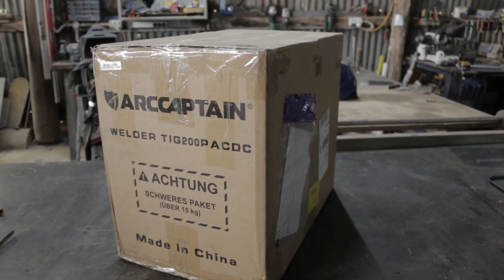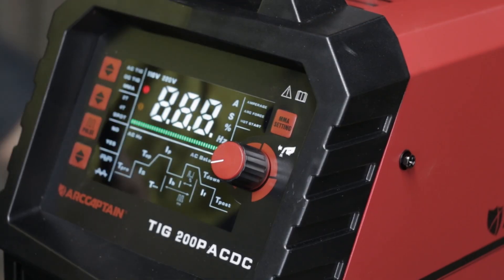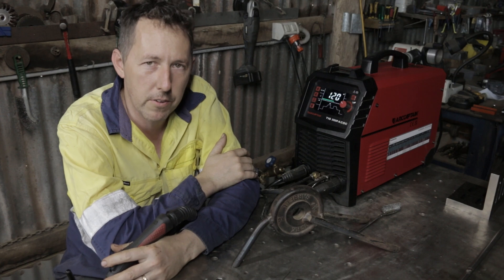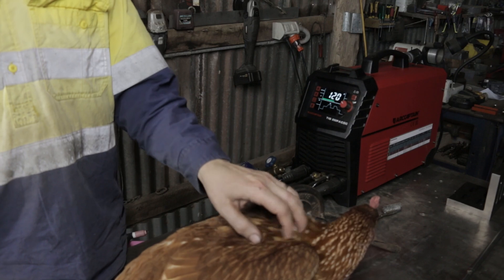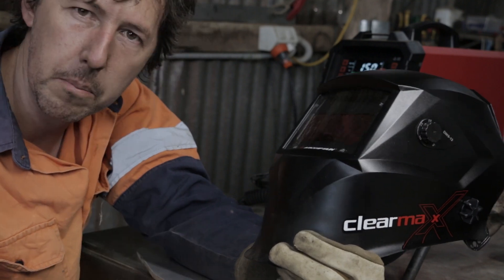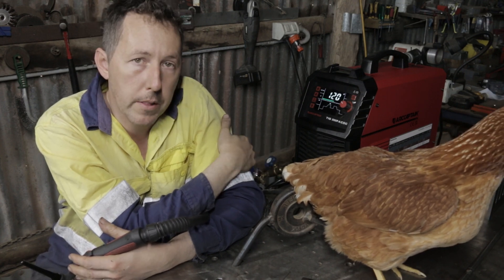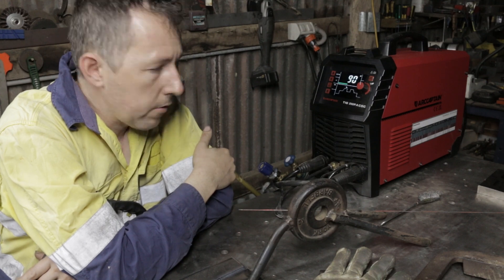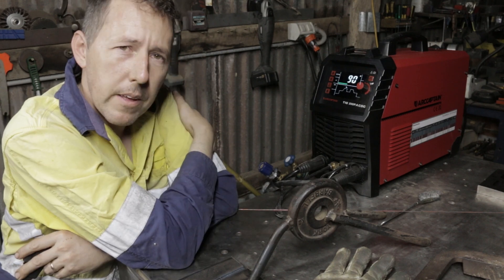Arccaptain's 200P TIG AC/DC welder Great Value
I put this welder to work, only using this machine for the last month in our fabrication shop and I was pleasantly surprised with it's performance.
In short I found this welder to be a solid machine.  I was able to do every thing with the 200P that my more expensive machine normally does.
This would be a good beginner's machine, as well suitable for use in a maintenance setting and job shop.

(This welder is not available in Australia yet)

Technical Parameters from Arccaptain's website.
Power voltage
AC110V±15%
AC220V±15%

Input frequency
Hz
50

Rated input current
A
33@TIG 35@MMA

Capacity of power supply
KVA
6.0@TIG 7.5@MMA

Output current range (TIG)
A
10~120(110 v)
10~200 (220v)

Output current range (MMA)
A
10~110(110v)
10~160(220v)

Arc force range
A
0~40

Hot start current range
A
0~80

No-load voltage
V
60

Rated working voltage
V
18@TIG 26.4@MMA

AC output frequency
Hz
20~250

AC balance
20~60

Background level
A
10~200

Pulse frequency
Hz
0.5~200 (DC)
0.5~25(AC)

Pulse duty factor
5~95

Pre-flow time
S
0~5

Post-flow time
S
0~15

Rising time
S
0~15

Fall time
S
0~15

Remote control
Yes

Arc start mode
HF arc starter
Efficiency (%) 80

Duty cycle (%)
TIG: 200@25% -
MMA: 160@25%

Power factor
0.70

Type of cooling
Air cooled

Working temperature range
°C
—10~+40

Storage temperature range
°C
—25~+55

Protection class
IP21S

Insulation class
B